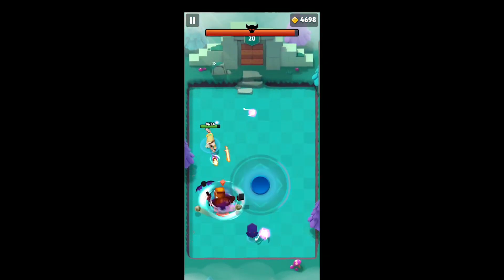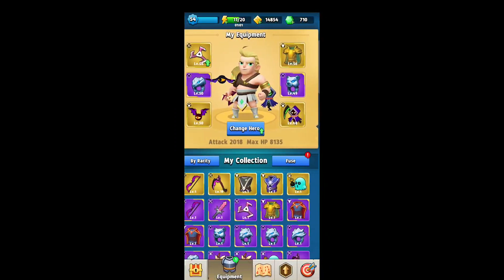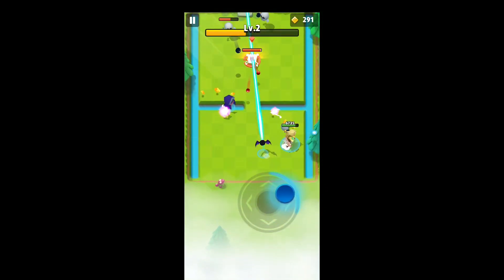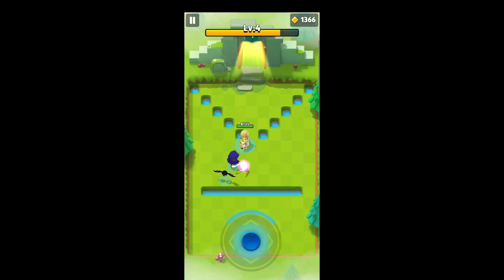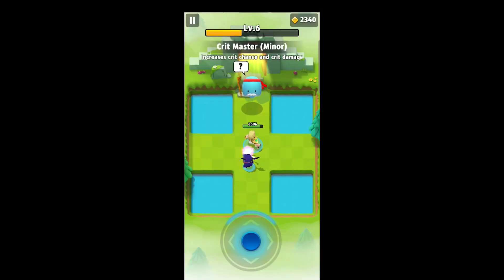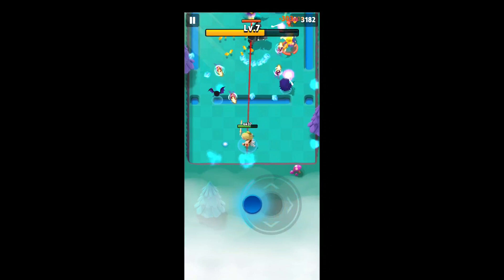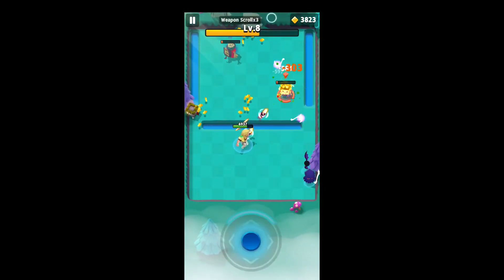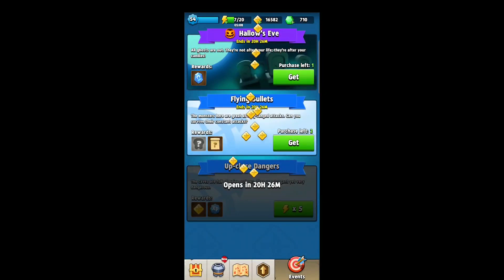Archero Halloween Update - Flying Bullets | GazdaPlays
The Archero Halloween Update is officially launched everywhere and what better way than to give a quick walkthrough of some gameplay of the flying bullets level with some tips and strategies to succeed!

Gear I Use:
Panasonic Full HD Camcorder
Rode Shotgun Microphone
Razr Nari Ultimate Gaming Headphones
Neewer Tabletop Tripod
Joby Gorilla Tripod
Me Foto Phone Holder for Tripod

Leave a comment on something you'd like to see me cover and I will do my best to get to it! SMASH THE LIKE BUTTON for the YouTube Algorithm, really helps out my channel!